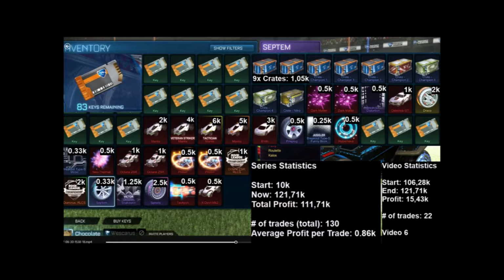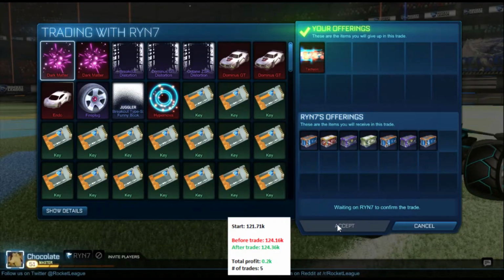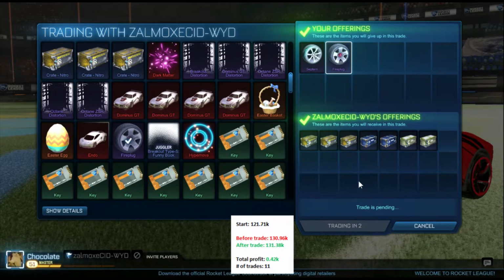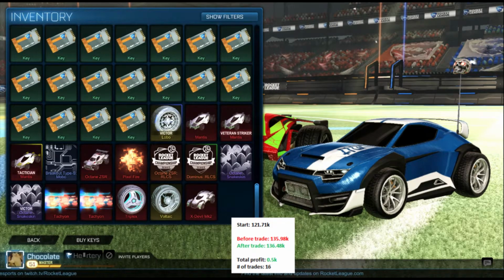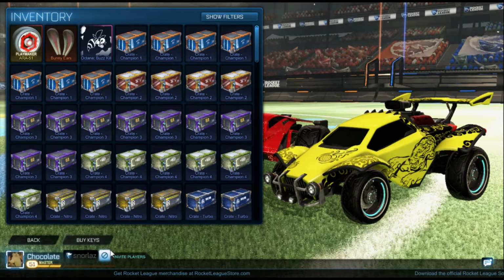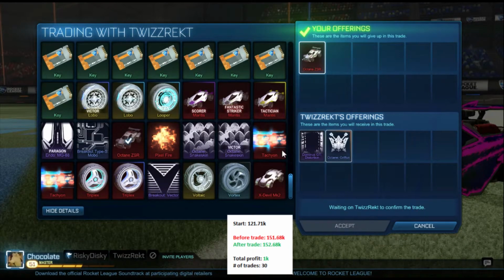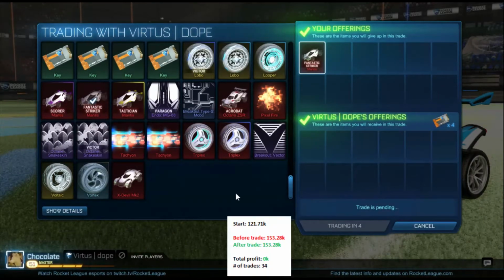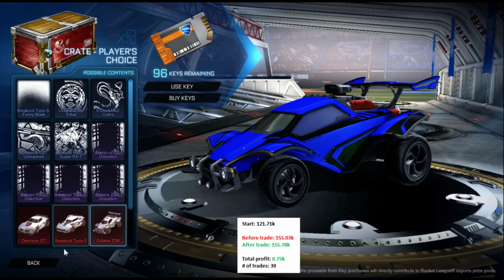FROM 10 KEYS to 1000 KEYS I Rocket League Trading Montage - Part 7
Rocket League trading montage challenge from 10 Keys to 1000 Keys - part 7 including tips & tricks, advices, methods, strategy, trading sites, trading guides, overdrive crate openings, trade ups & a lot more!

After I finished my series from 10 keys to 100 keys in one week, this is now the continuation series of it in which I try to trade my way up to 1000 !!! keys.

10x Overdrive Crate (all platforms)

Step 1: Like the video
Step 3: Comment with your game-id below

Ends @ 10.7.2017